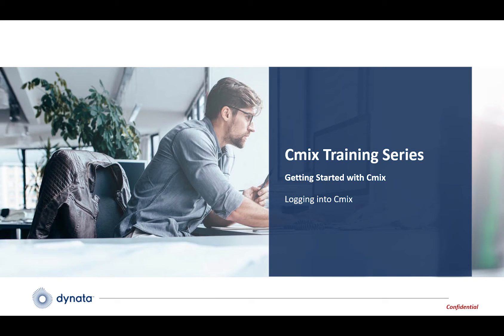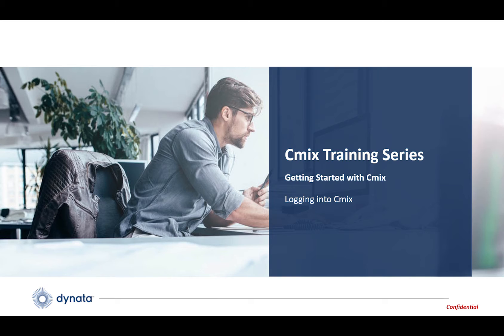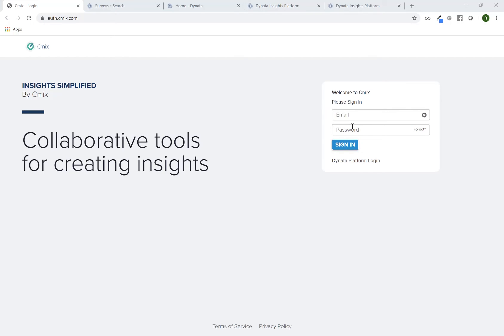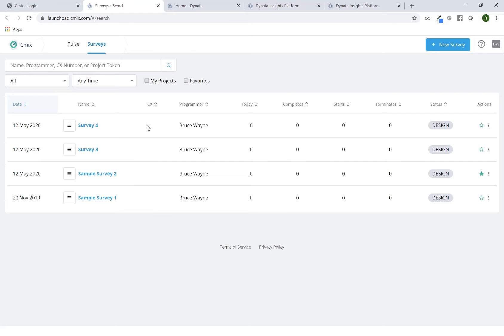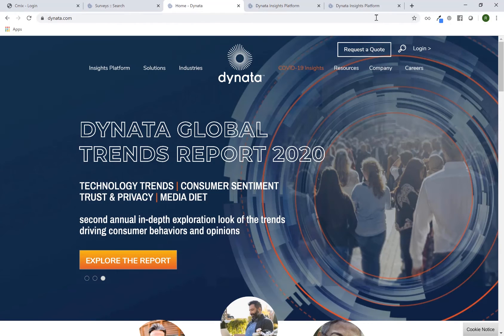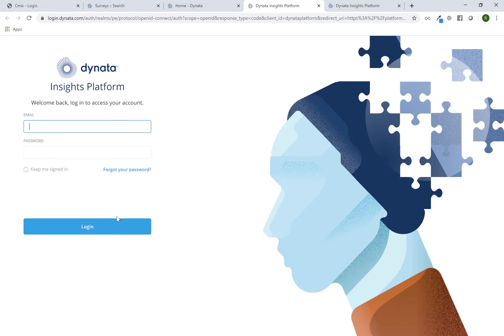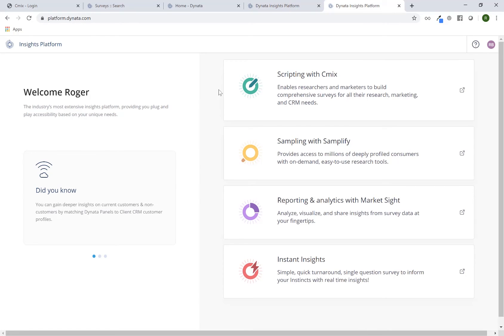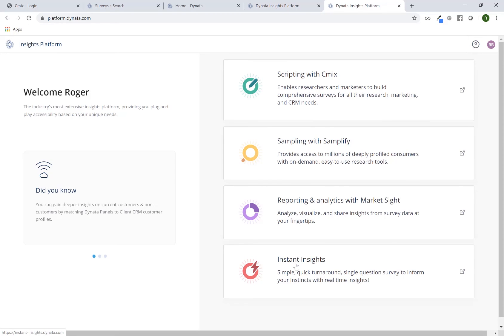Logging into Dynata Survey Authoring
A walkthrough for how to sign in to the Dynata Survey Authoring solution, whether via the Dynata Insights Platform or directly via Cmix.